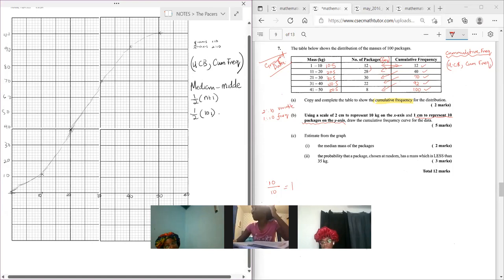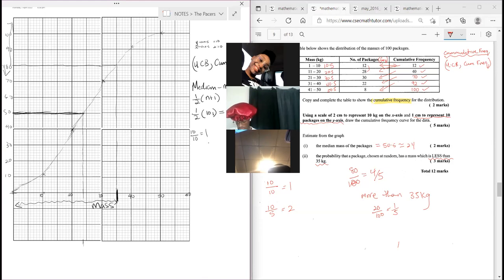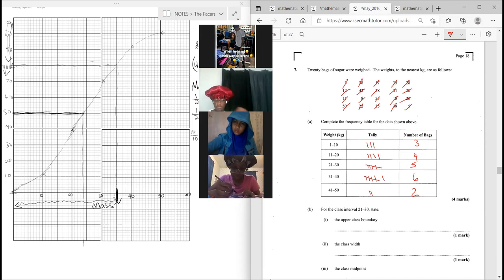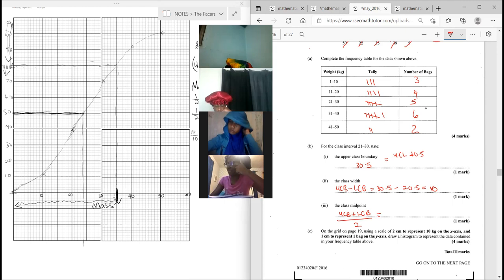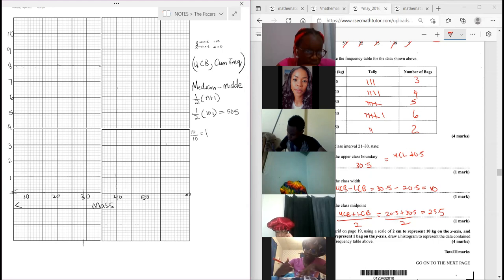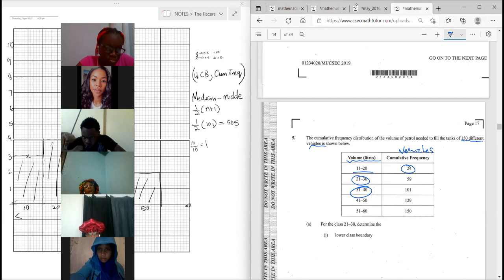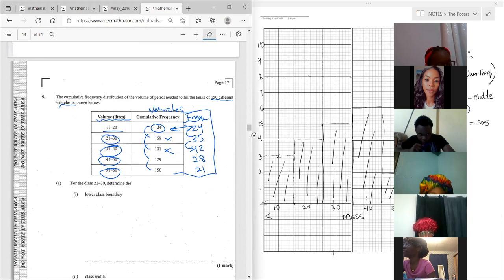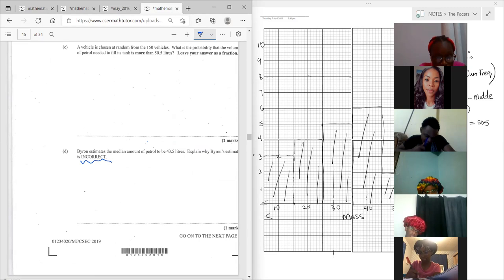Let's do Statistics Past Papers! CXC/CSEC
Unedited video for students' review